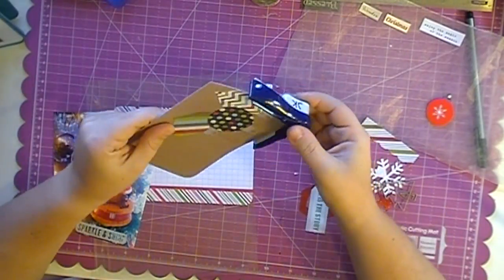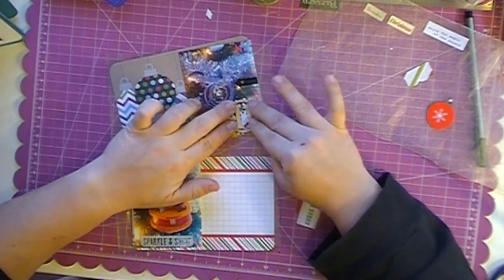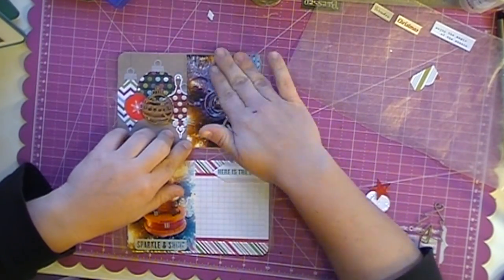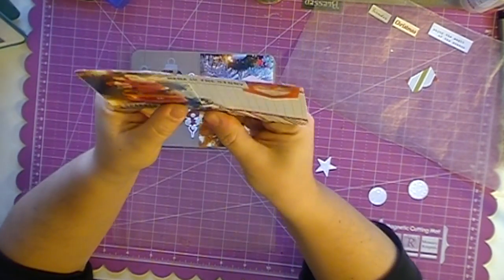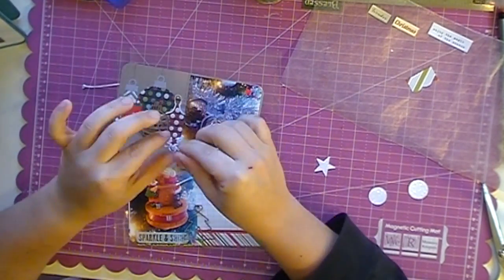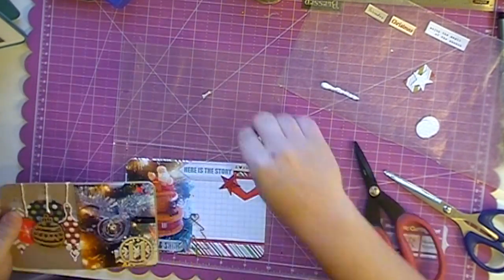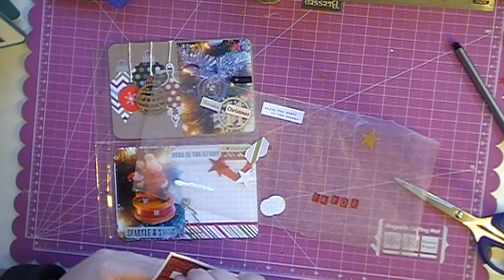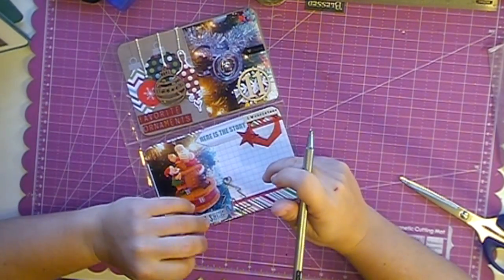December Daily 2014: Day 11